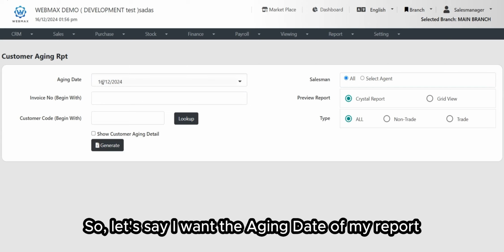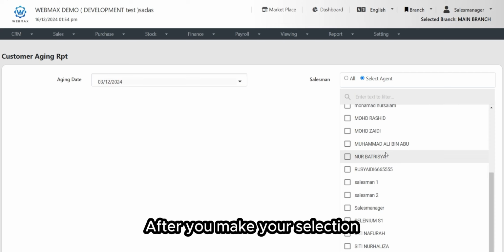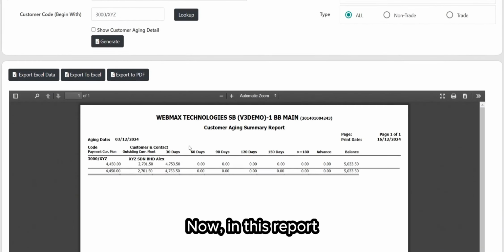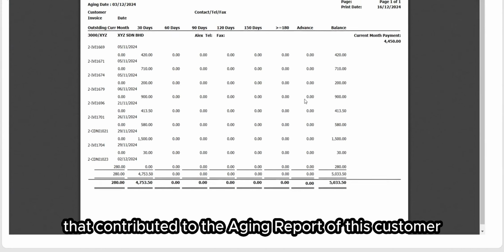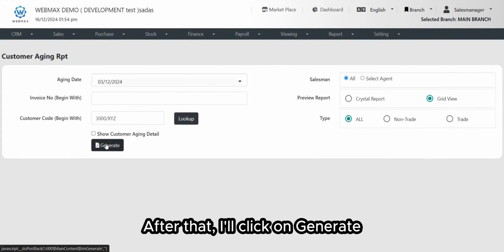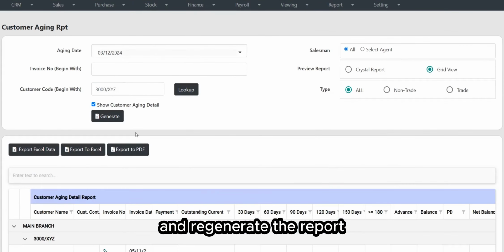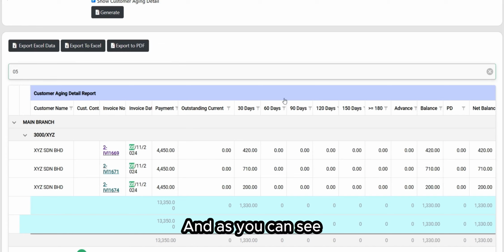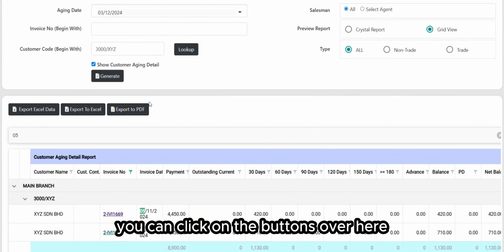(ENG) Customer Report - Customer Aging Report (Webmax ERP System) (V3)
In this video, we're going to be taking a look at the features of the Customer Aging Report Module in the Webmax ERP System and how to use them.

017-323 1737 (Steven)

00:00 Intro
00:26 Crystal Report
02:30 Grid View